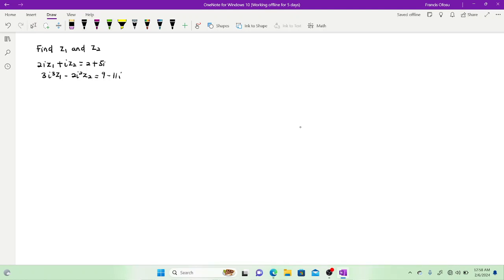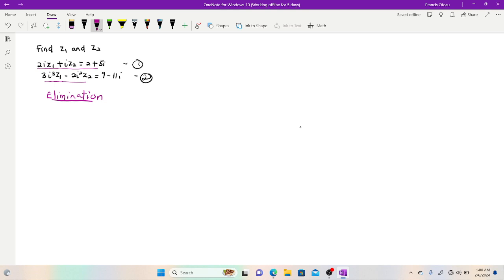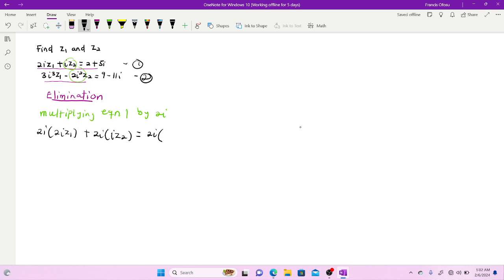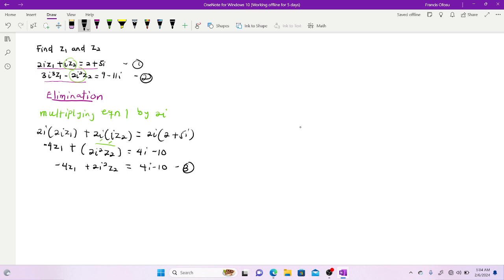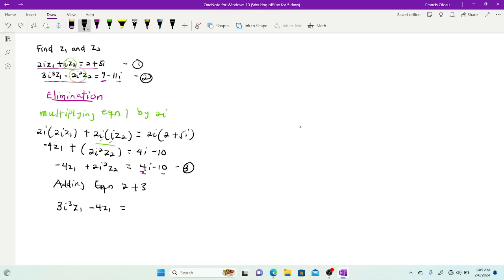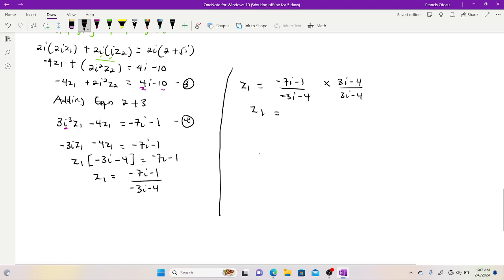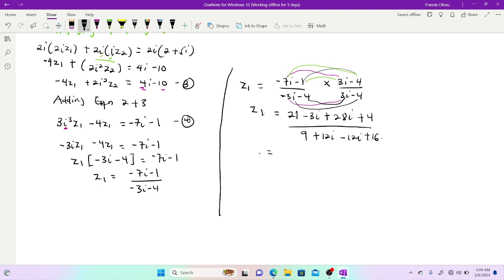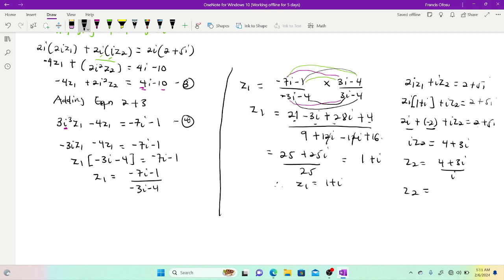simultaneous equations involving complex numbers-algebra tutorials 5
Learn techniques for solving systems of equations with complex numbers in this math tutorial. We'll go through examples of simultaneous equations that involve imaginary units like i and walk through the steps to isolate the real and imaginary parts. You'll learn how to rearrange and substitute to eliminate variables and reduce the system down to a soluble form. We'll also cover special cases like when one equation involves purely real numbers versus another with imaginary components. Follow along to master these important skills for tackling linear algebra, electrical engineering problems and more that rely on manipulating complex number systems.